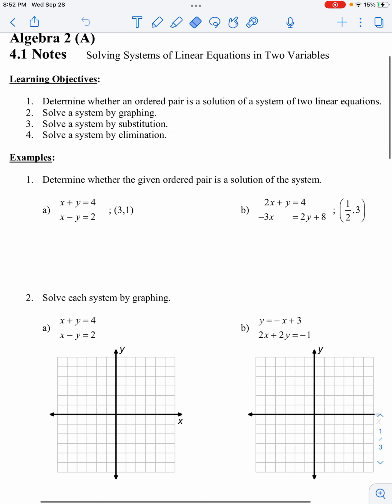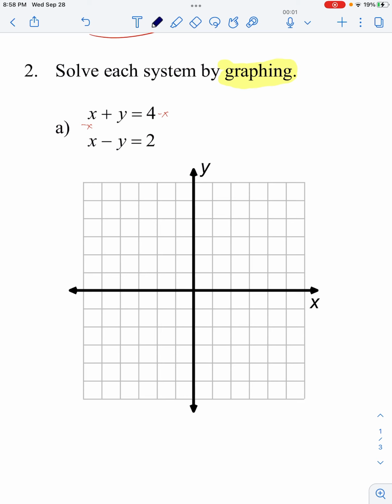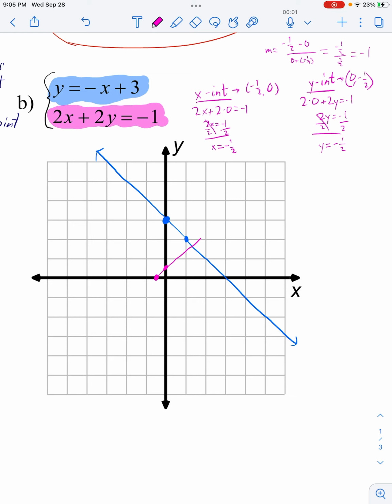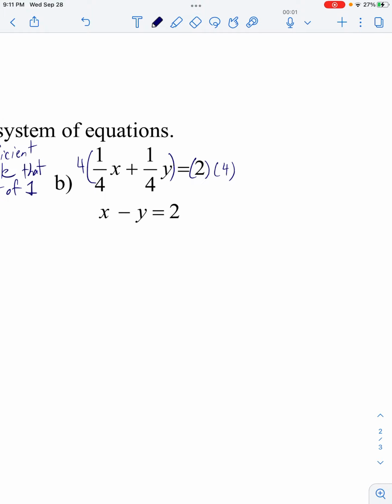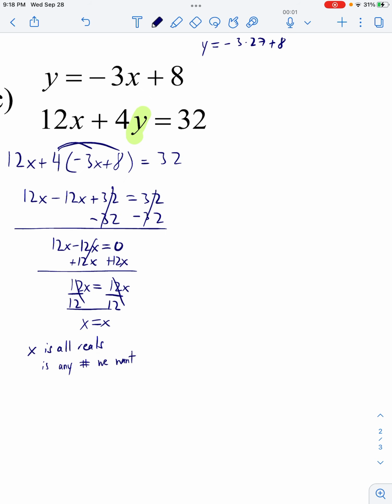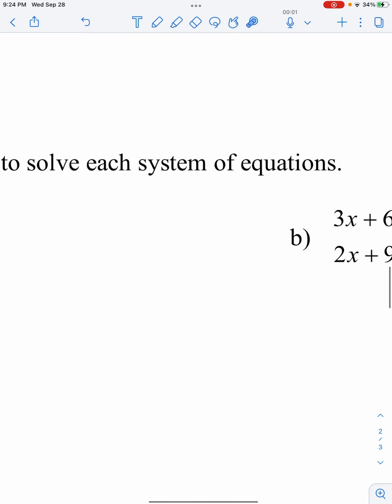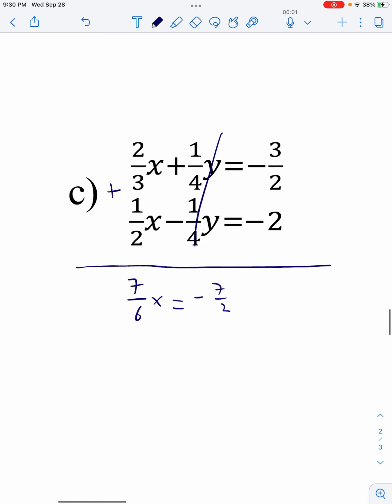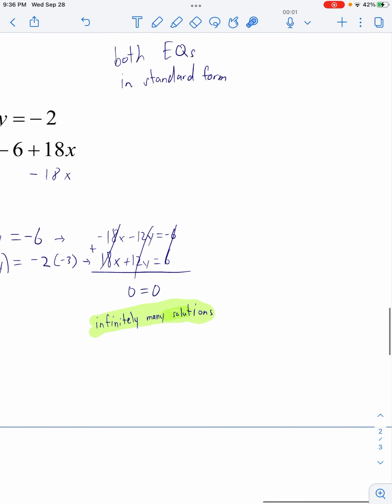Algebra II academic 4.1 notes